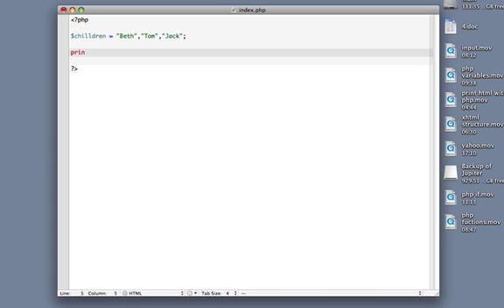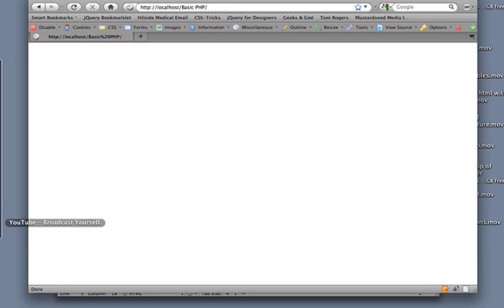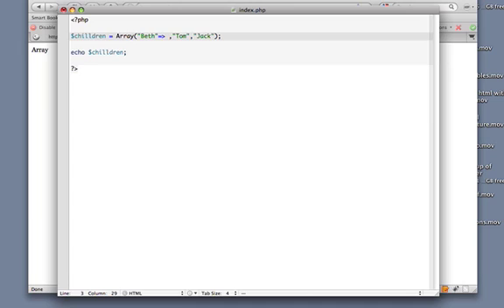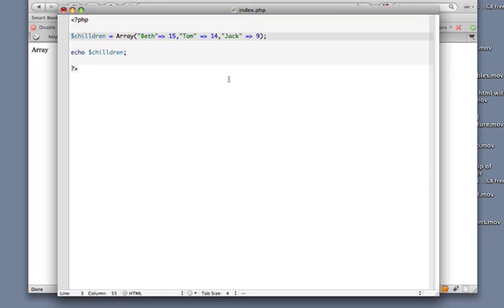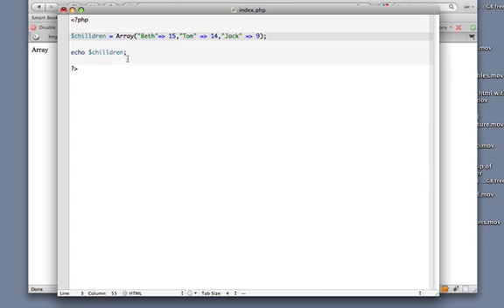PHP For Designers - Arrays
- Arrays in PHP are boring and hard but equally important. They allow you to store multiple bits of data in a single variable.